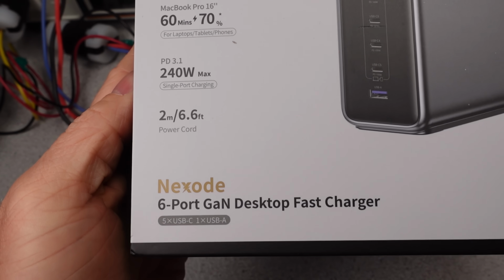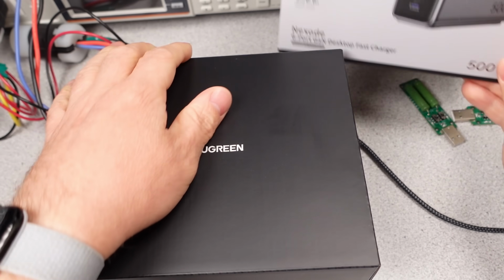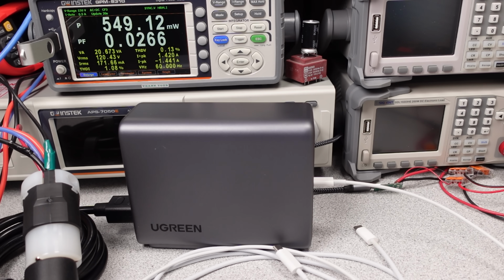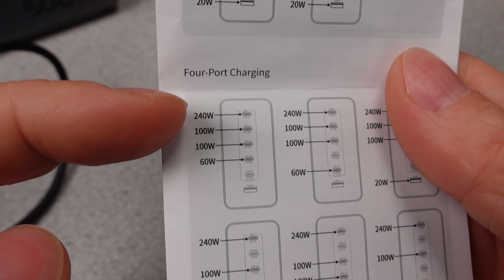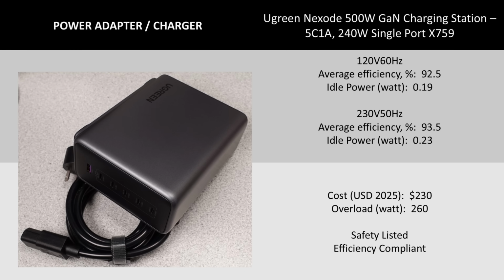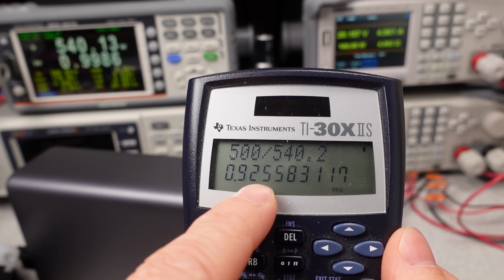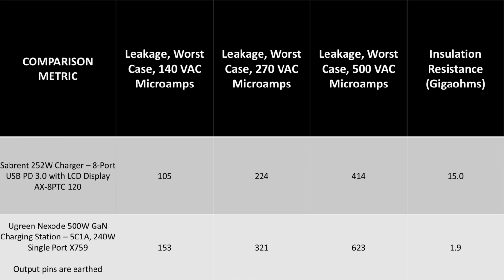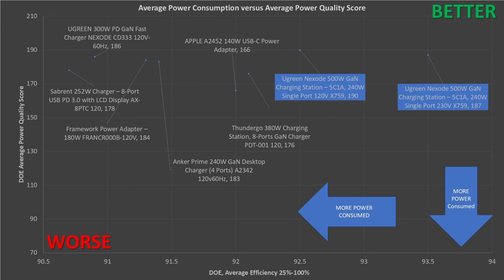UGREEN 500 watt USB charger Tested and Compared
UGREEN Nexode 500W GaN Charging Station – 5C1A, 240W Single Port 120V X759

00:00 Introduction
01:18 the adapter
07:27 comparable
10:40 CONCLUSION